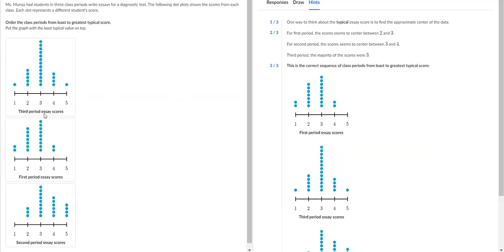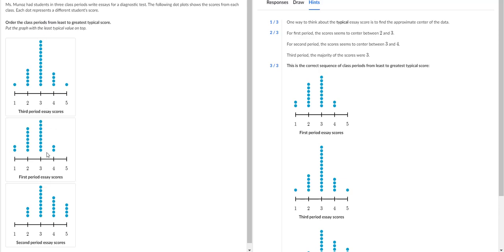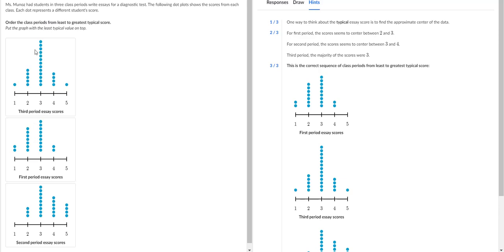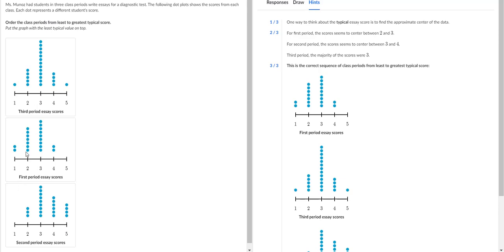Estimate Center with Dot Plots